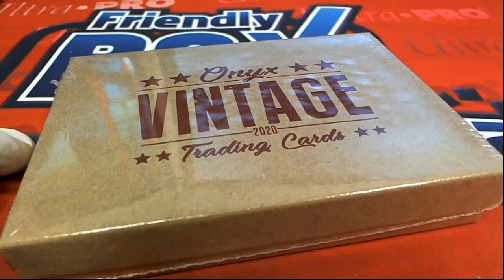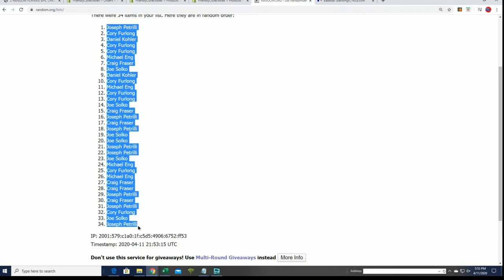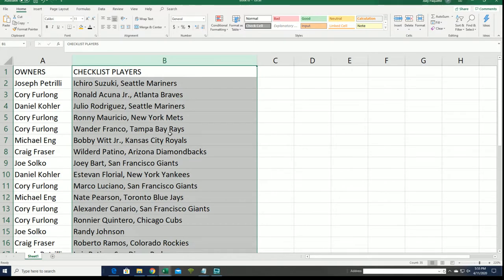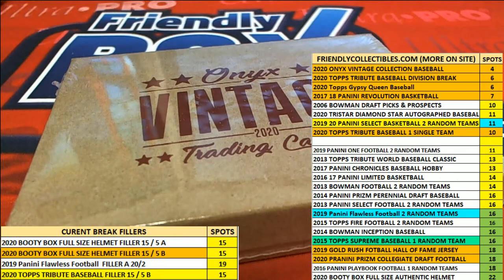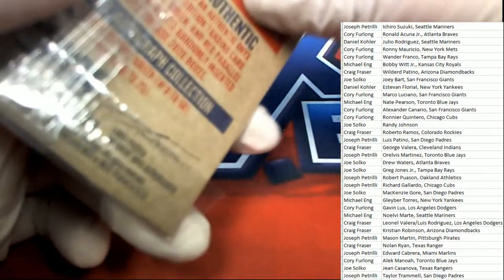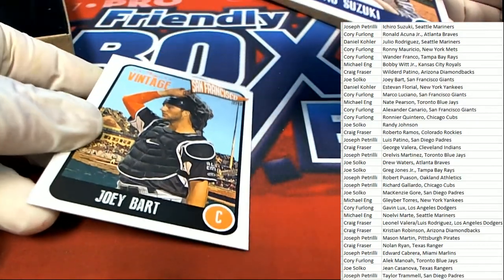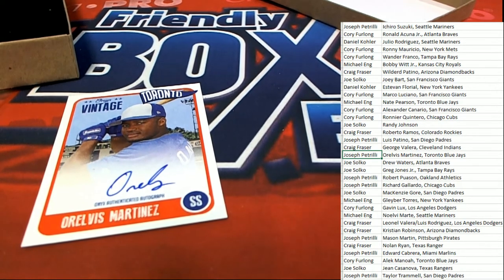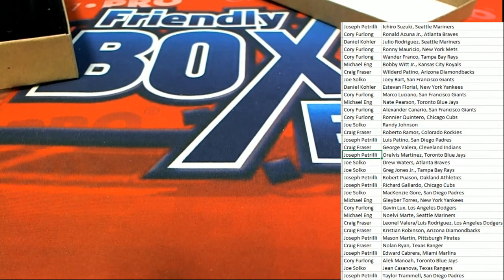2020 Onyx Vintage Collection Baseball Box ID 20ONYXVINTAGE104